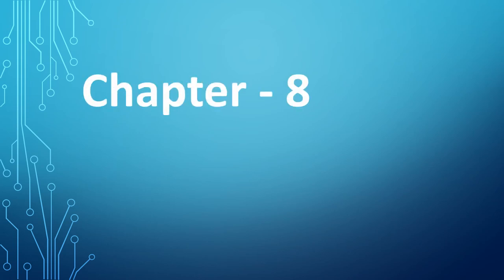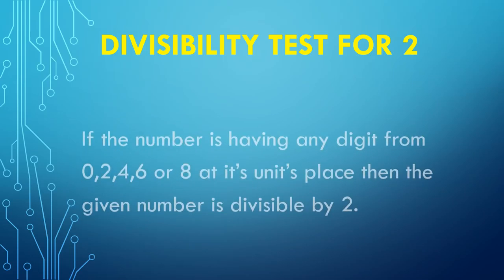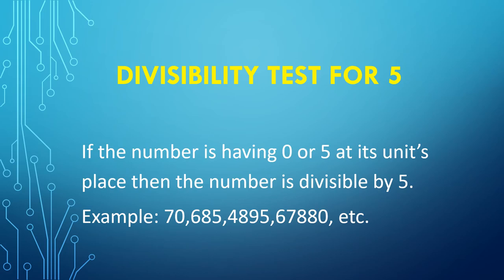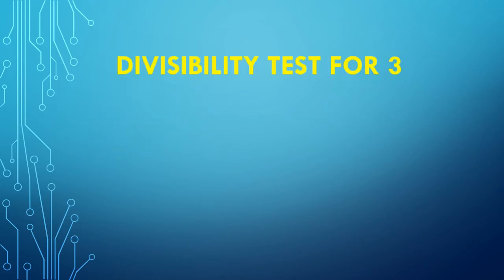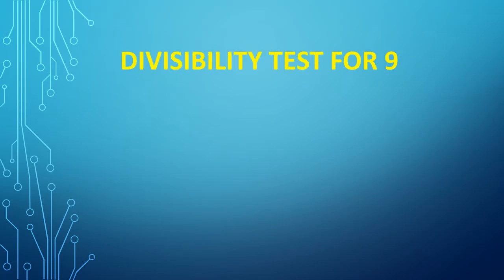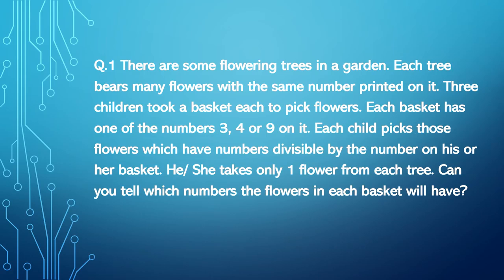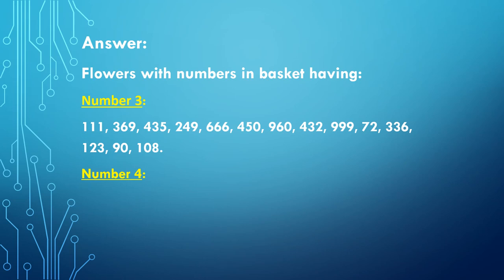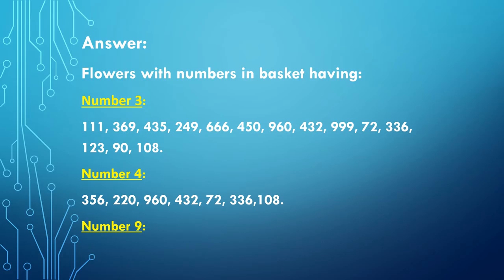11 October 2020